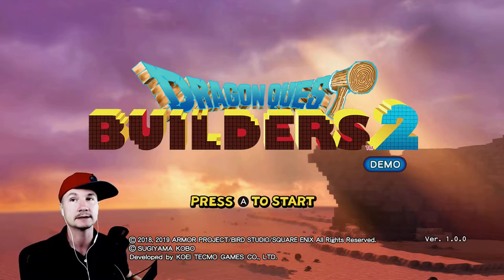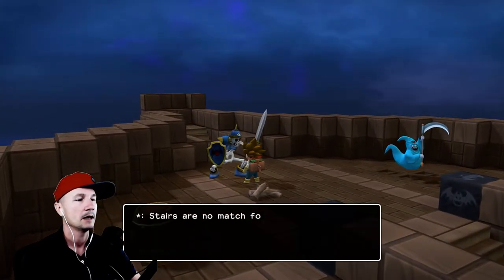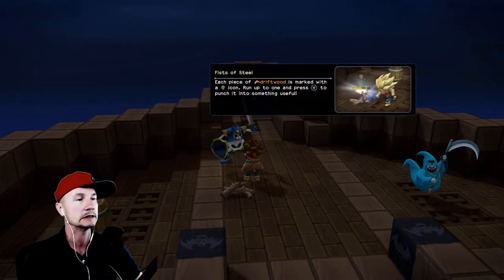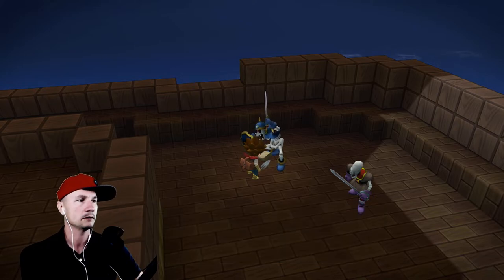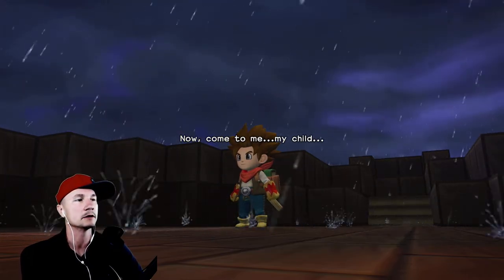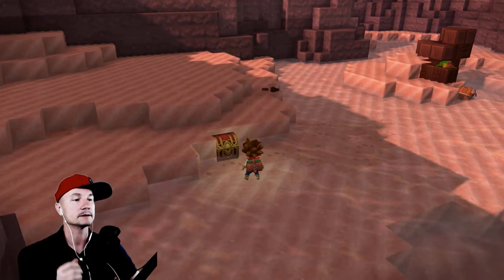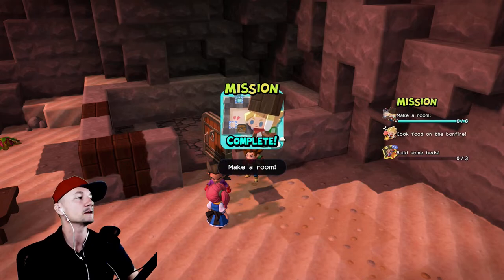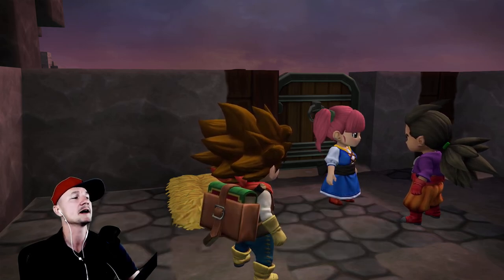Dragon Quest Builders 2 NEW Nintendo Switch DEMO Game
Dragon Quest Builders 2 NEW Nintendo Switch DEMO

The FREE Demo for Dragon Quest Builders 2 just hit the eshop on the Nintendo Switch! Let's check it out!

Add me as a friend on Switch! Here's my friend code: SW-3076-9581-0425

About Dragon Quest Builders 2: DRAGON QUEST BUILDERS 2 is a block-building role-playing game with a charming single player campaign and a robust multiplayer building mode that supports up to four players online. Create your customized character, team-up with your fearless friend Malroth, gather the skills required to become a full-fledged builder, and combat the Children of Hargon, a vile cult that worships destruction! Then, take your builder online and join your friends to collaborate and create something truly magnificent. Don’t let the name fool you, despite the 2, this is a completely standalone experience featuring new characters, an expansive world, unlimited building combinations, and a storyline that’s sure to satisfy longtime fans and newcomers alike! DRAGON QUEST BUILDERS 2 is coming to North America and Europe on PlayStation 4 on July 12, 2019.

The evil Children of Hargon are determined to eradicate all creators and have outlawed the building, cooking, and creation of all things. In an attempt to spread their destructive dogma, the calamitous cult captures the builders of the world. All hope seems to be lost until you, a young apprentice builder, manage to escape from the clutches of evil.

After washing up on the shores of the deserted Isle of Awakening, you encounter the spirited Malroth, a mysterious youth with no memory of his past. With the help of your fearless new friend, you embark on a grand adventure to gather the skills required to become a full-fledged builder, but the road you build is paved with peril. Only you can defeat the Children of Hargon, uncover the secrets of Malroth’s past, and unravel the riddles of this mysterious land.